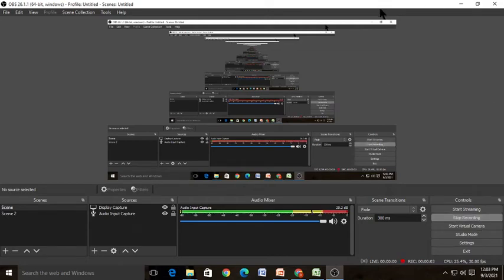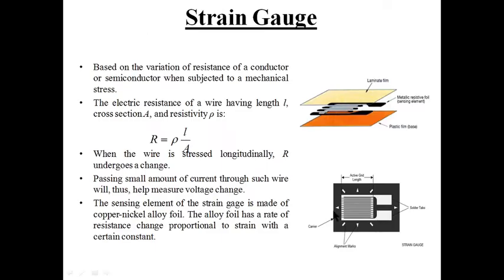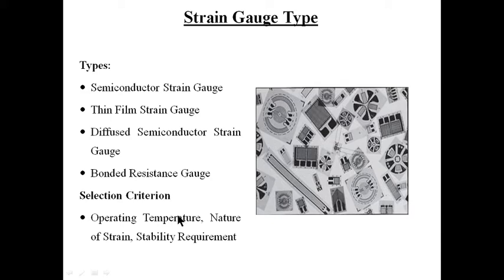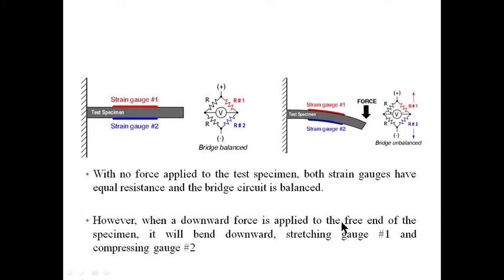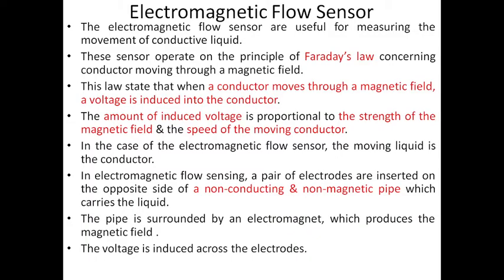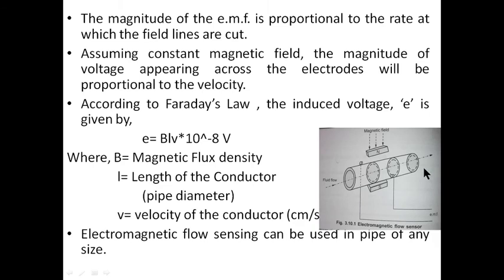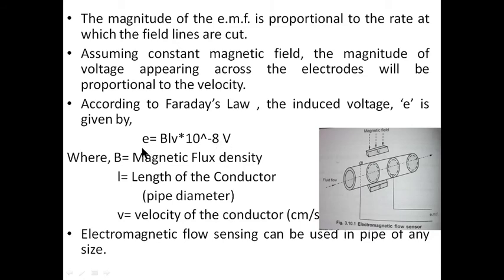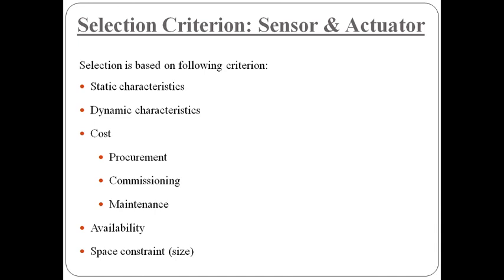MTX Pressure & Force Measurment Flow measurment